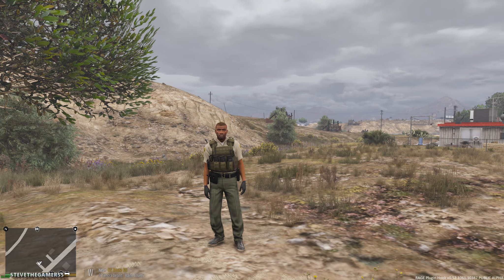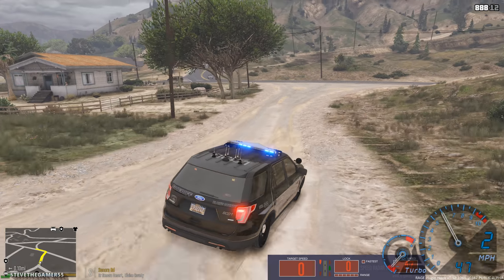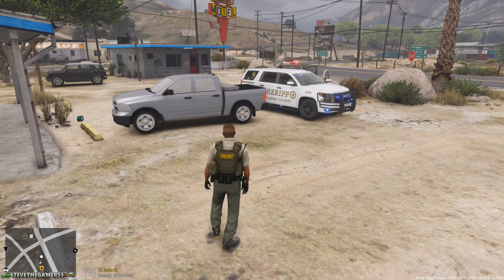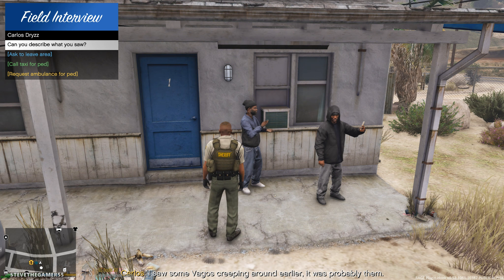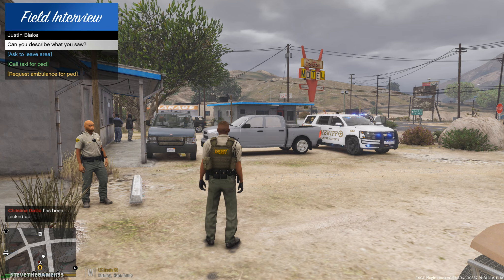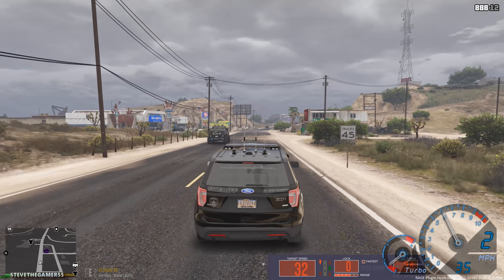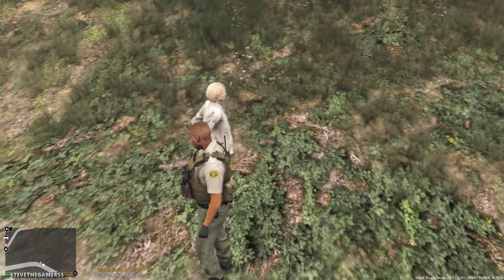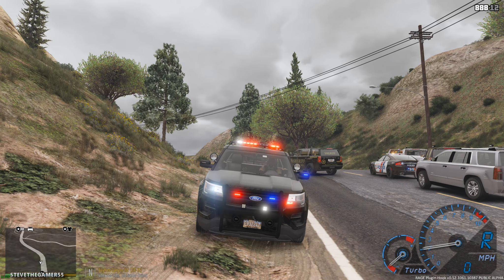GTA 5 MODS LSPDFR 734 - EXPLORER PATROL !! (GTA 5 REAL LIFE PC MOD)